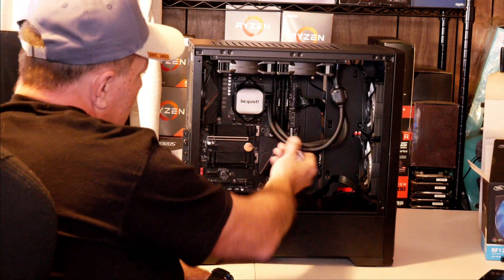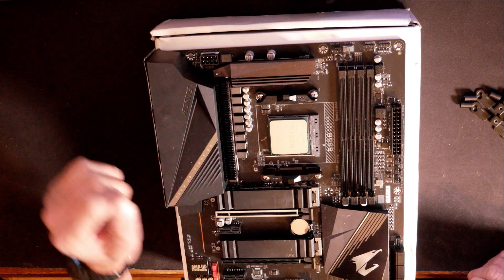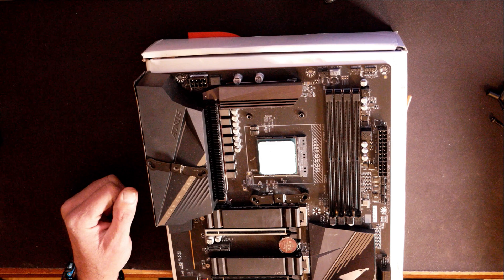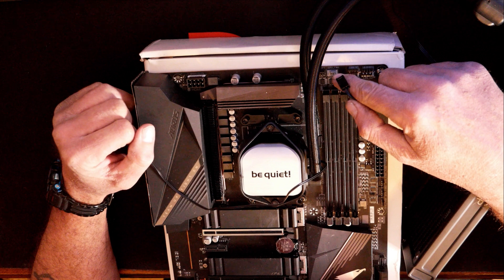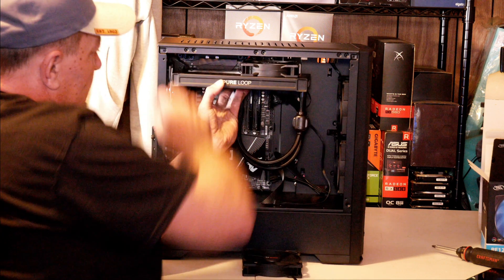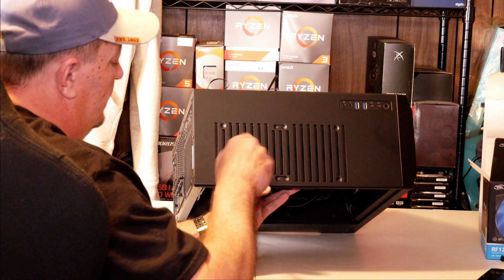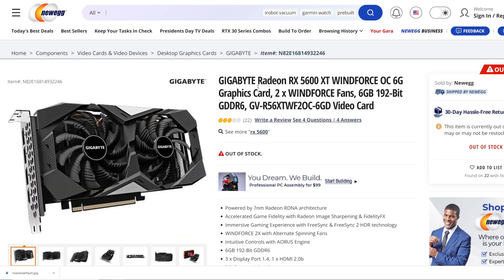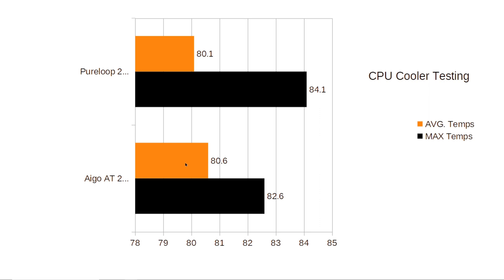Be Quiet! PURE LOOP 240mm AM4 Installation Guide and Temperature Test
Be Quiet! PURE LOOP 240mm AM4 Installation Guide and Temperature Test, In this video We will be installing the Be Quiet! PURE LOOP 240mm AIO on AM4 Socket and doing temperature test. Be Quiet! PURE LOOP 240mm AIO Vs. Aigo AT240 240mm AIO

Timestamps:
00:00 Intro
00:31 Parts and tools needed
01:37 Brackets and Water Block install
06:23 Radiator, and Fan Install
10:38 Parts for test bench
12:36 How I test and results
14:02 Conclusion